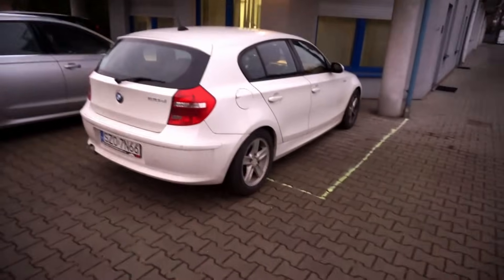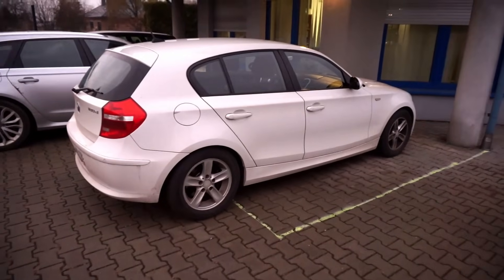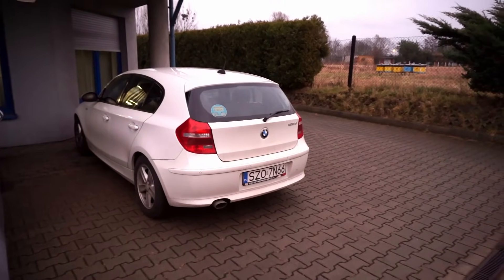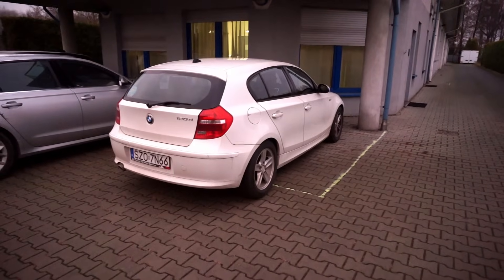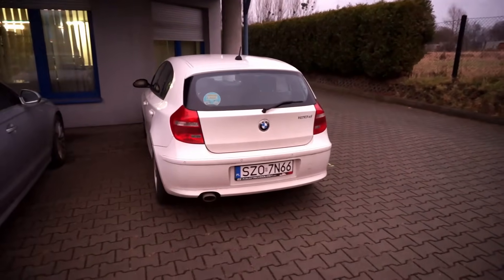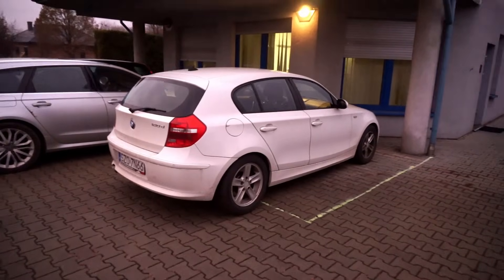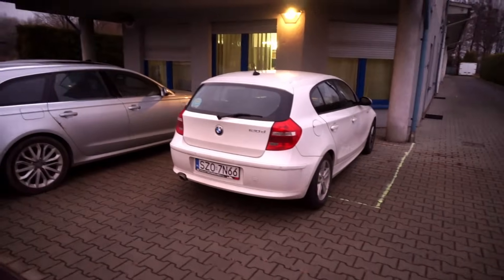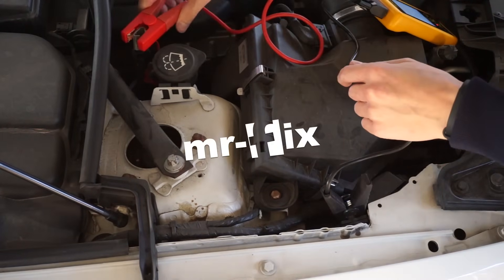Battery going bad - BMW tips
What are the symptoms of BMW battery going bad? Learn how to spot low voltage in your car before is too late and you can still drive the car. The are some indications that will point to a bad battery, faulty alternator or electrical drain. Those should bring your attention, so you can service your car in order to make sure it will start every time.
BMW cars are monitoring battery and can detect drains and voltage drops. Based on that car will take some actions by limiting its functionality, so next time you want to start the engine you will not find your car with battery completely drained.

Look out for symptoms like:
1. no welcome lights
2. yellow battery indicator
3. clock reset